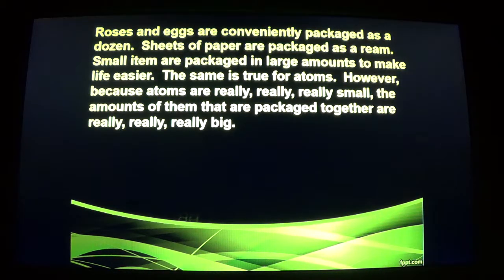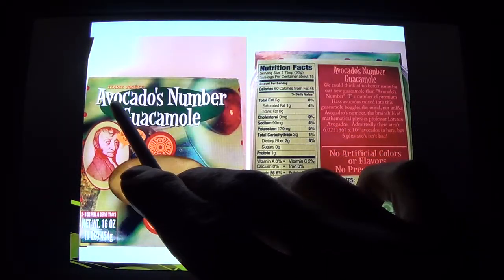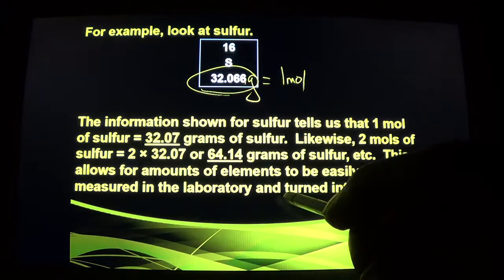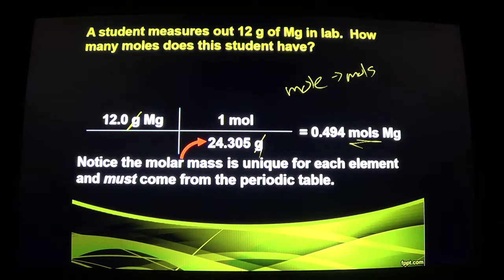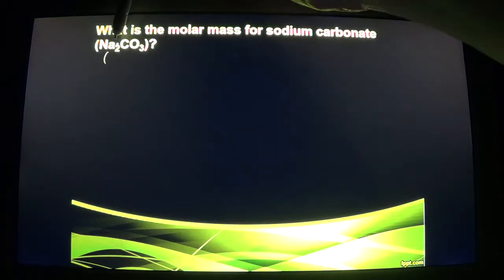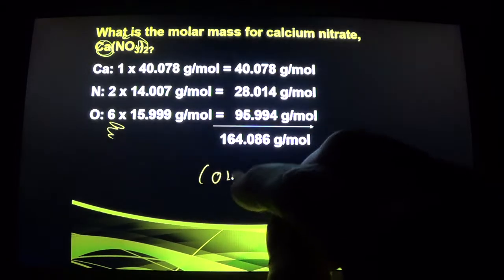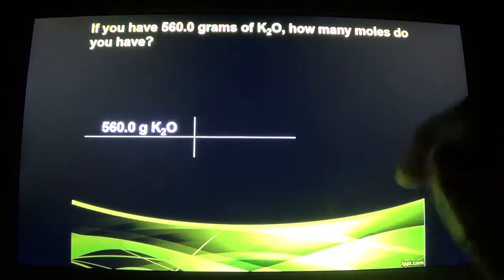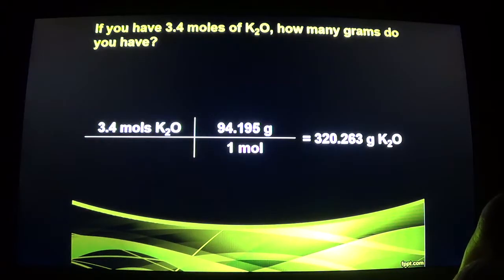Molar Mass and Dimensional Analysis